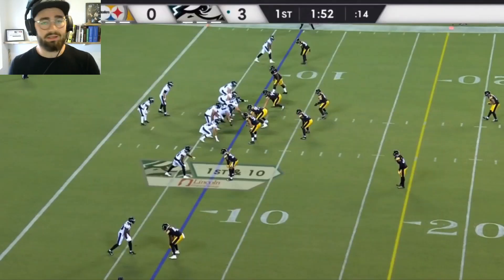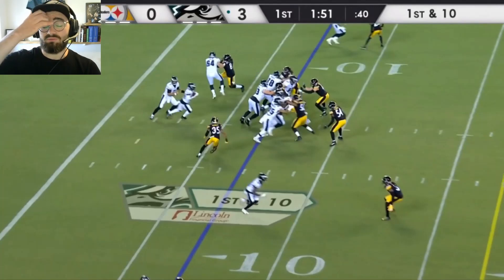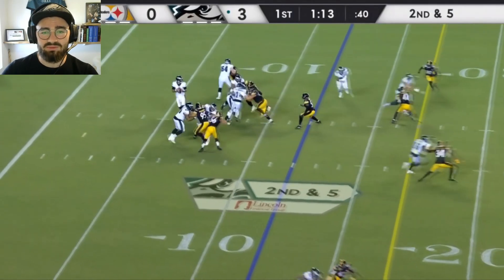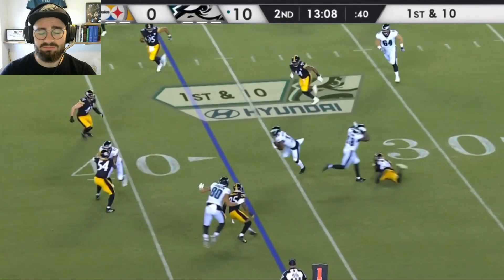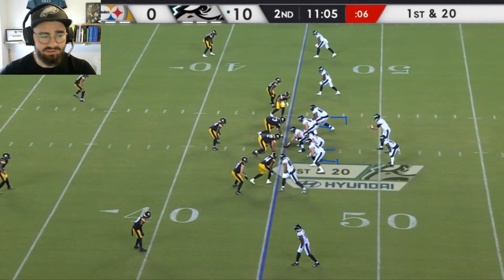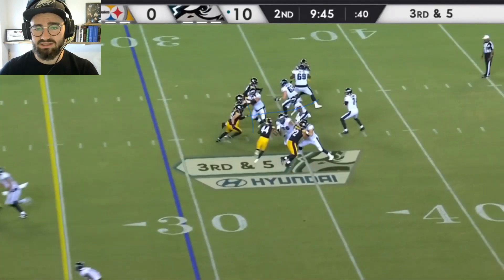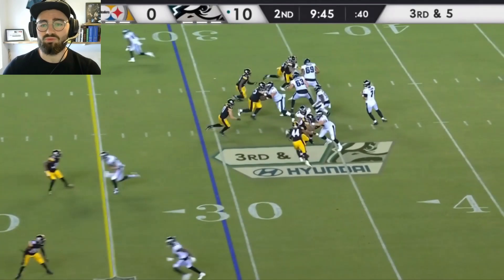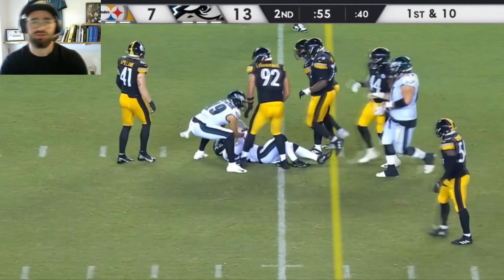Kenneth Gainwell vs Pittsburgh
Gainwell in preseason game 1 vs Pittsburgh Steelers.